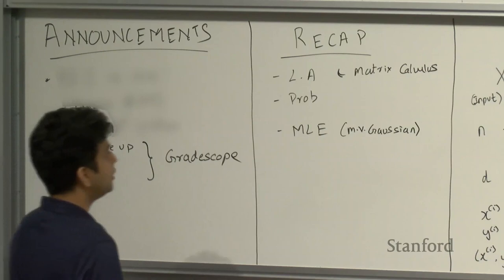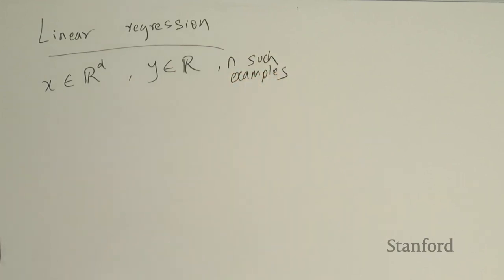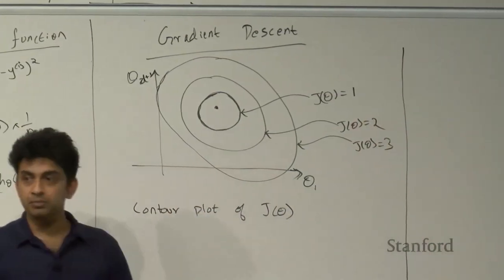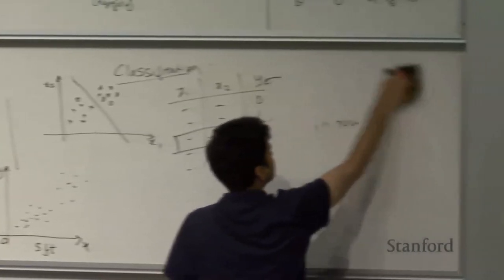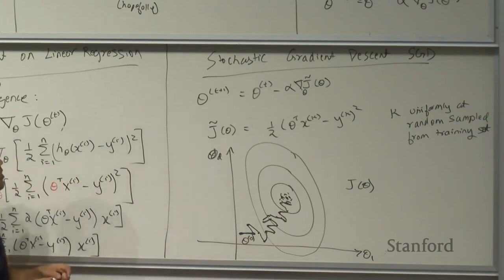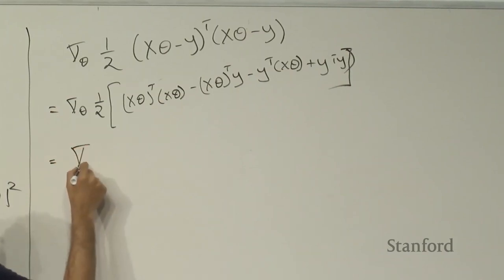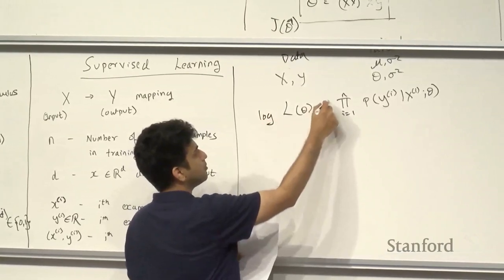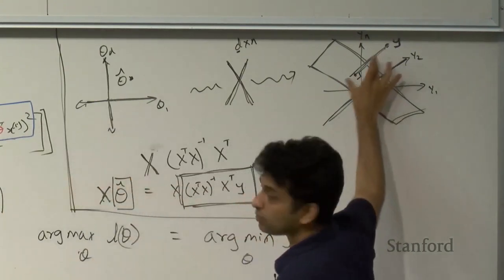Stanford CS229: Machine Learning | Summer 2019 | Lecture 4 - Linear Regression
For more information about Stanford’s Artificial Intelligence professional and graduate programs,